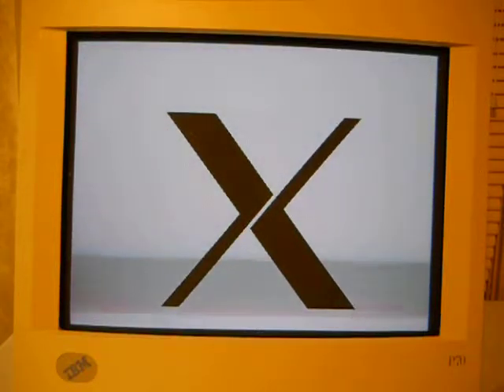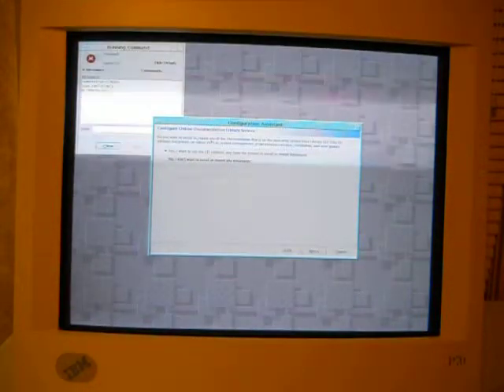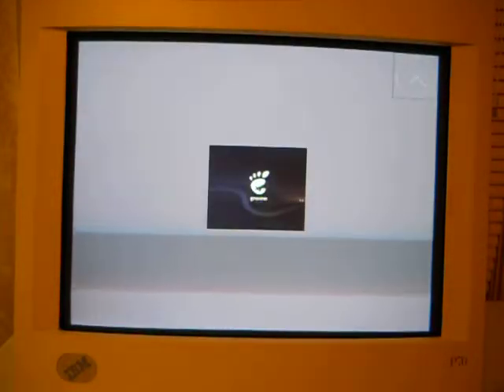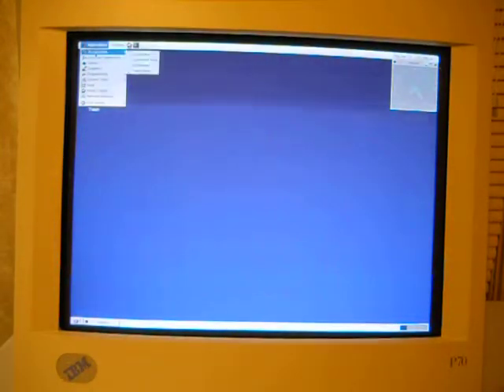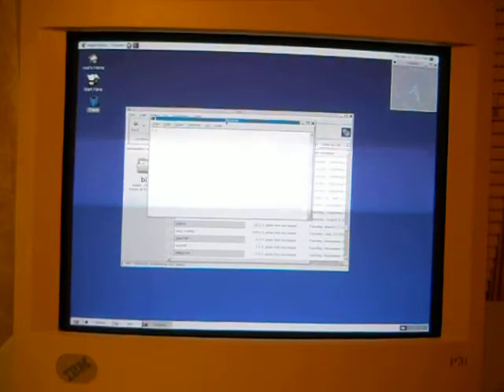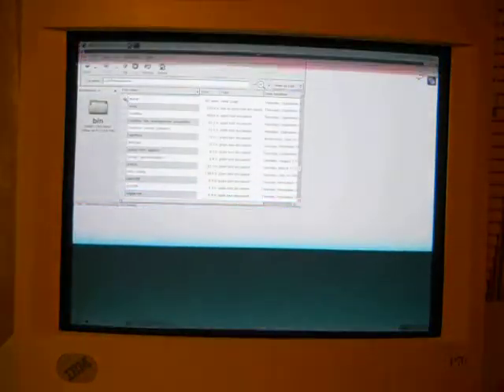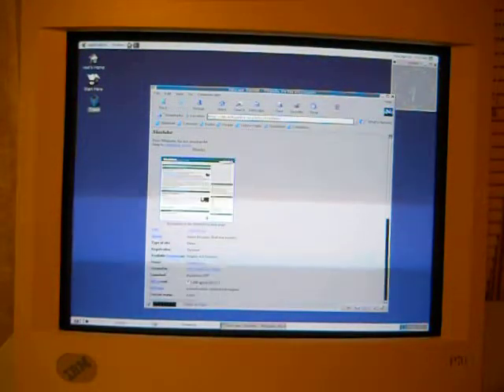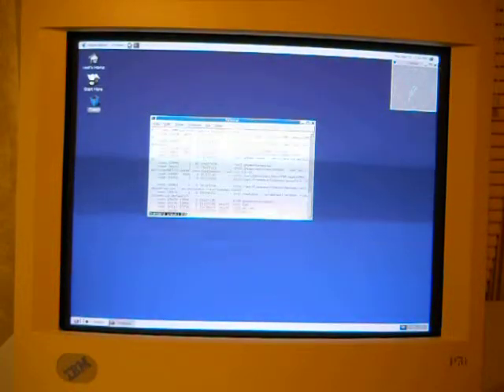IBM RS6000 #11 - AIX 5.1 Graphical Install Part 5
This is a video in my series on the IBM RS/6000.